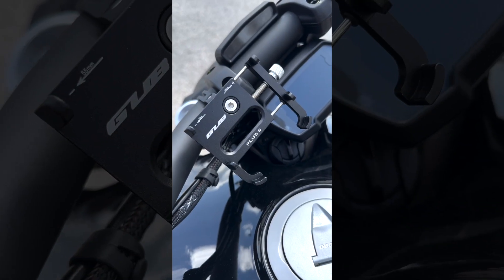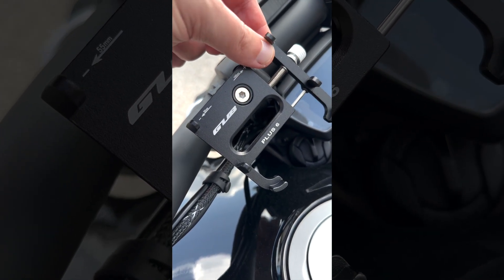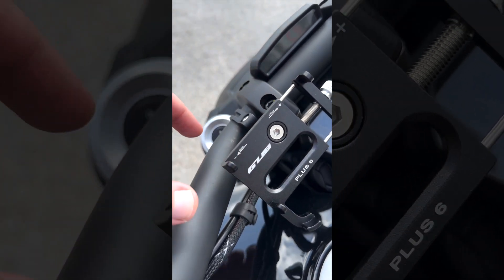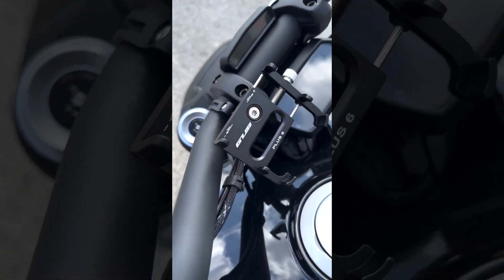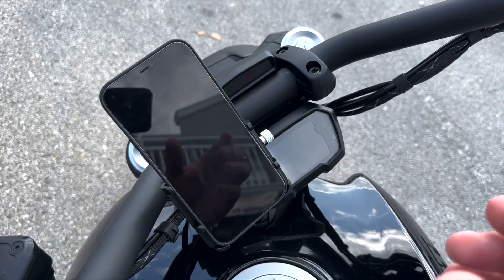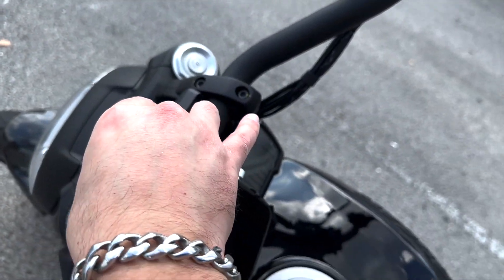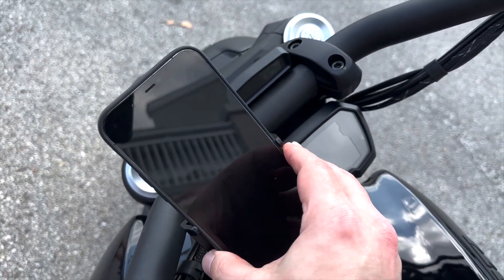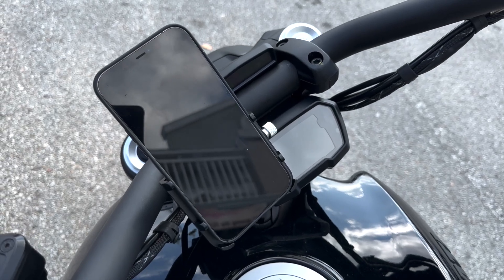Dont Buy A Quad-Lock, BUY This! | Best Motorcycle Phone Mount